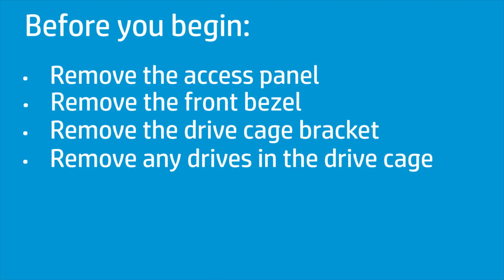Replace the Drive Cage | HP 280 G5 MT, ENVY TE01-000, TP01-000, TG01-000, HP M01-D0000, F0000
Learn how to replace the drive cage for HP 280 G5 MT, HP ENVY TE01-000, Pavilion TP01-000, TG01-000, HP M01-D0000, F0000 Desktop.

Follow these steps to replace the drive cage for HP 280 G5 MT, HP ENVY TE01-000, Pavilion TP01-000, TG01-000, HP M01-D0000, F0000 Desktop:
- Before you begin: Remove the access panel, front bezel, drive cage bracket, and any drives installed into the drive cage.
- Removal -
- Remove the 9 mm T15 Torx-head screw that secures the drive cage to the chassis.
- Lift the drive cage and at an angle, slide the tabs on the top edge of the drive cage bracket out of the cut outs in the chassis.
- Remove the drive cage.
- Replacement –
- Toe the tabs on the bottom edge of the drive cage bracket into the cut outs in the chassis and lower it onto the chassis.
- Replace the 9 mm T15 Torx-head screw that secures the drive cage to the chassis.